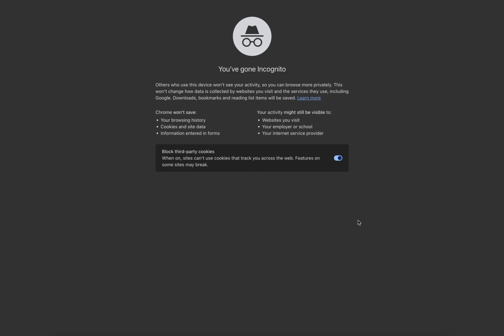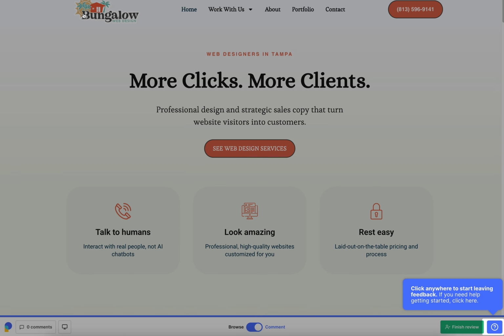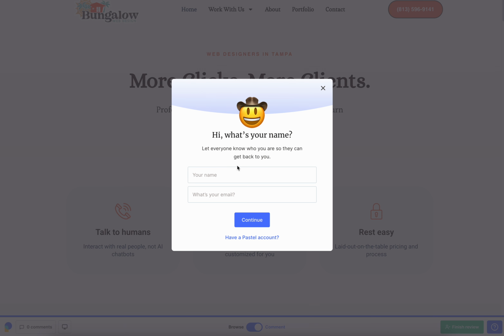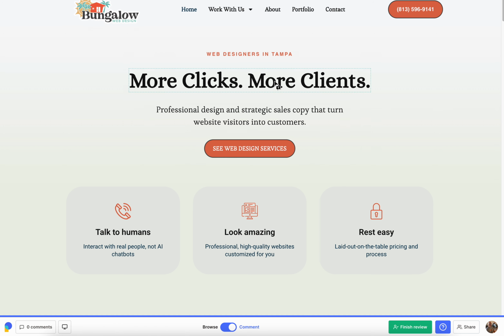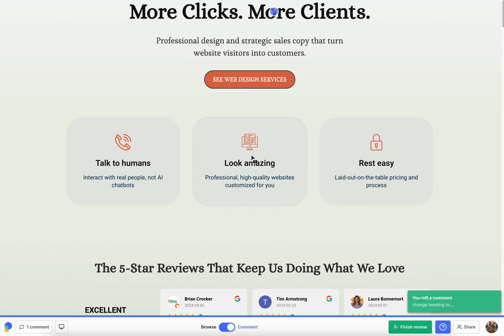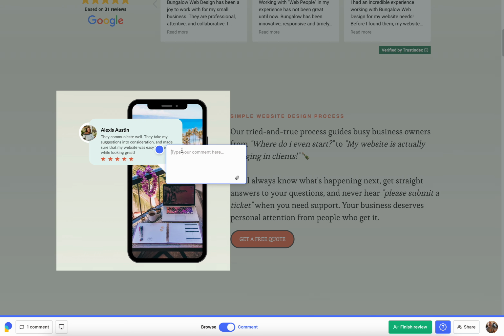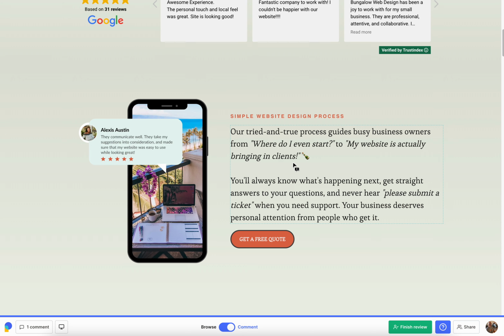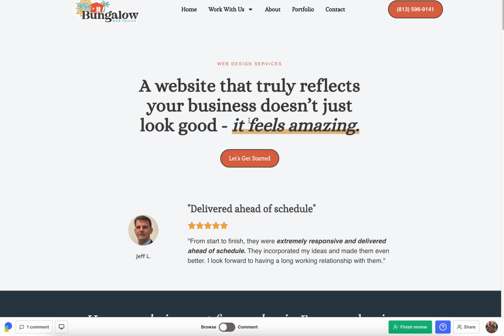How to Use Pastel Editing Software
In this short video we'll walk you through how to let the designer know exactly what edits you'd like to make on your website using Pastel.